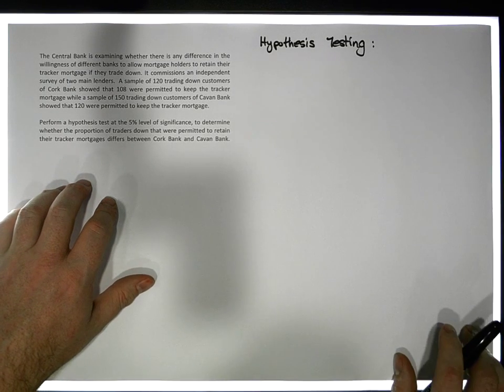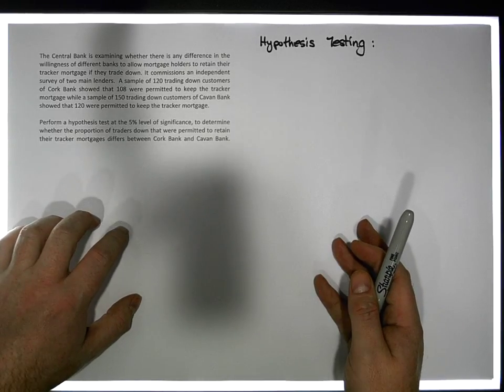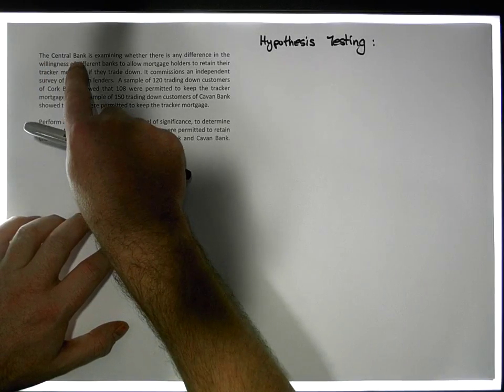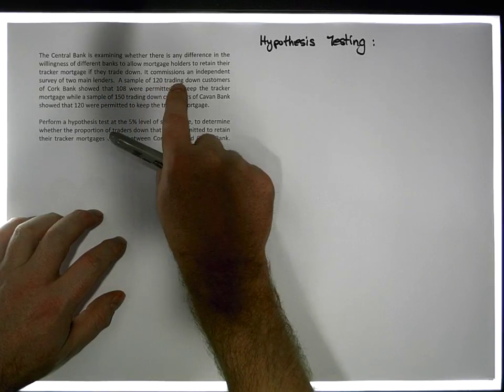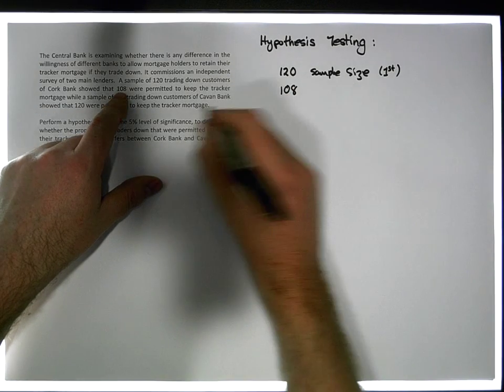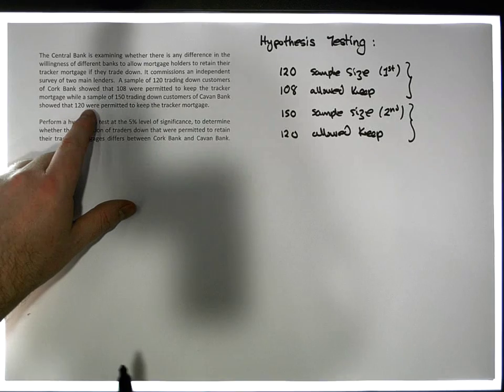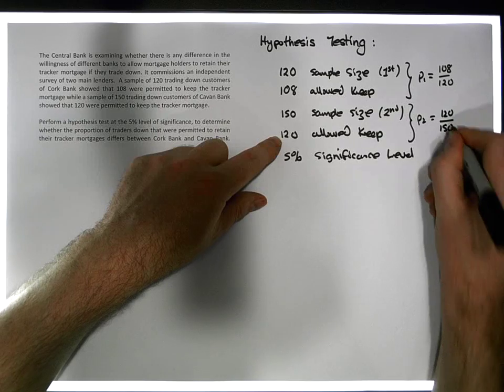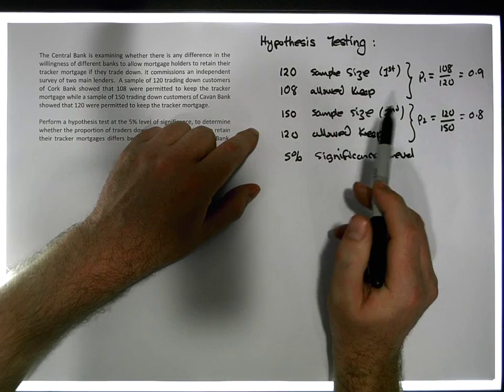Hypothesis Testing by Hand: zTest of the Difference Between Two Population Proportions - Part 1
This short video presents a hand calculation of a Hypothesis Test for the difference between two Population Proportions. The presentation relies upon the z-statistic associated with the difference between two proportions.